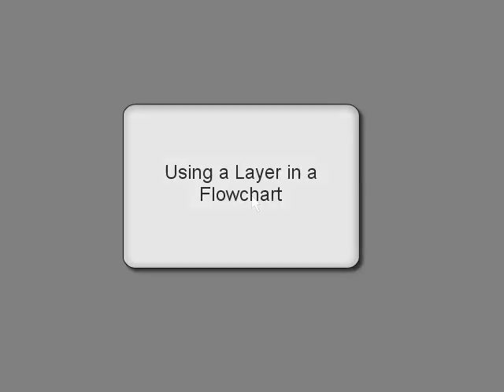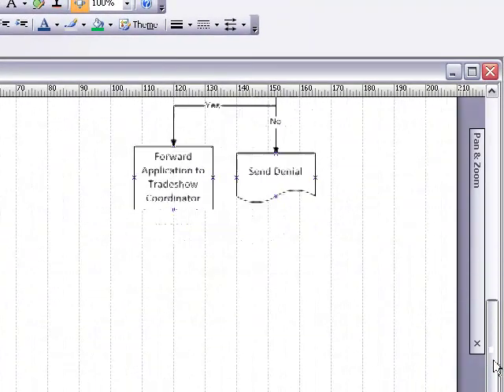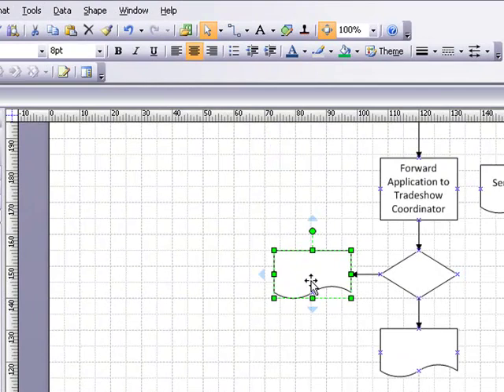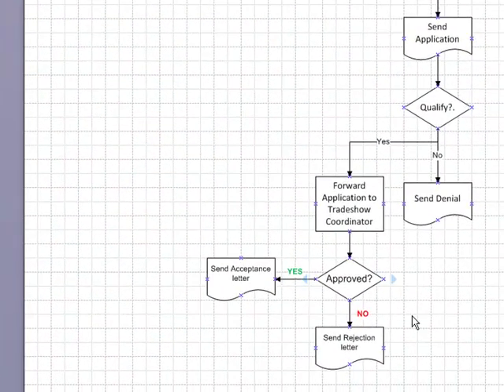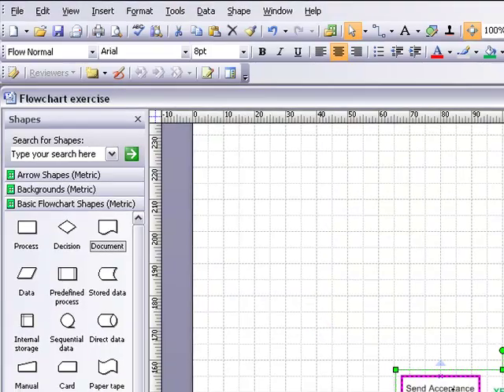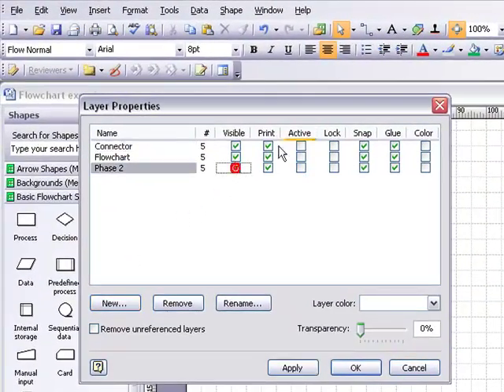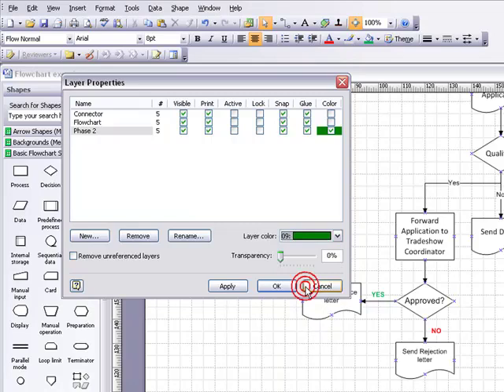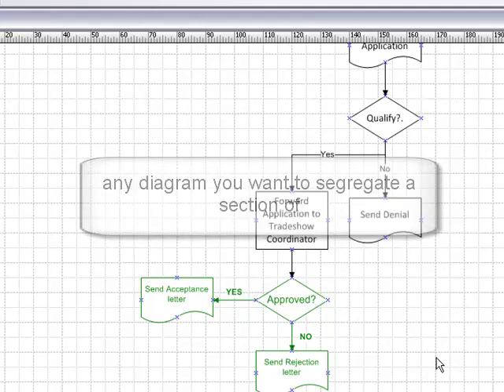Using Layers in a Visio Flowchart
for more FREE videos.  In this short tutorial we look at using layers in Visio to give a lot more flexibility to your diagrams